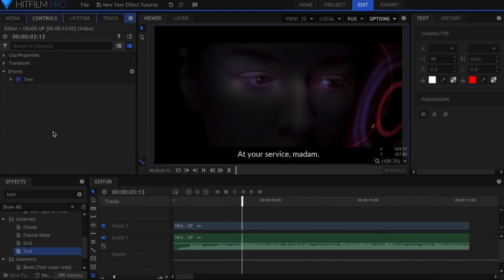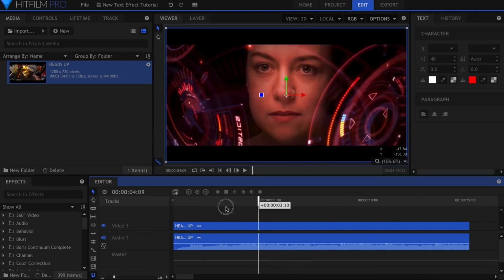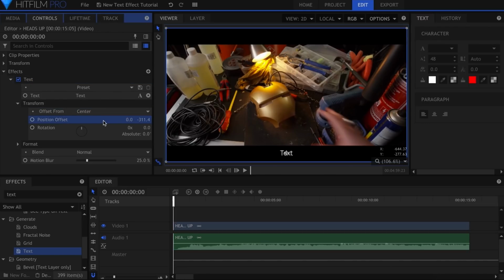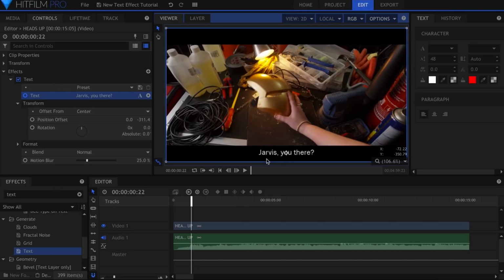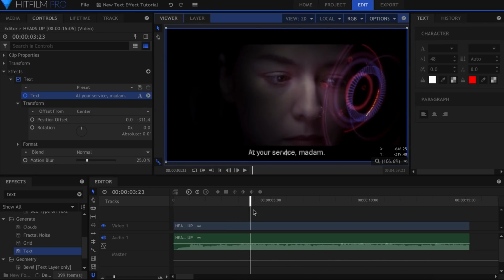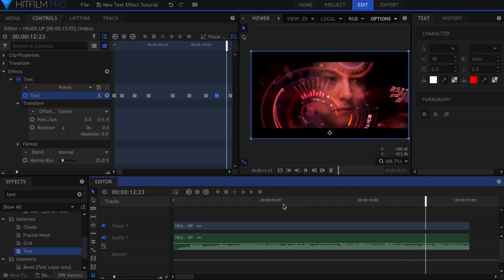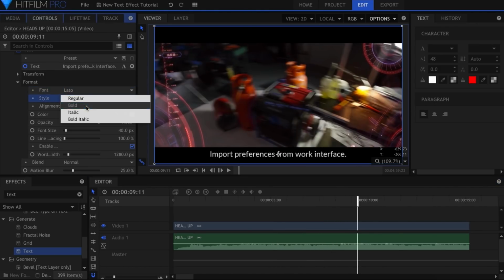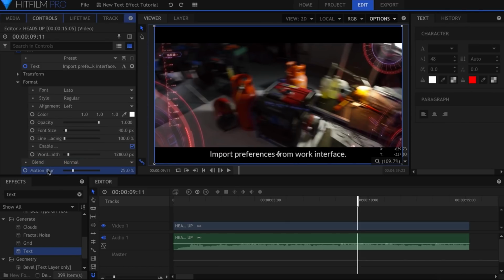New Text Effect | HitFilm Pro Tutorial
The latest version of HitFilm Pro comes with a new Text effect that allows you to quickly create keyframe-able text on your projects.

Download free templates for HitFilm Pro and Express from the Preset Marketplace

inScapeDigital.com is a continuously evolving platform for high-quality HitFilm resources.